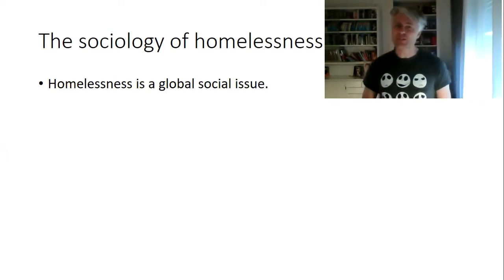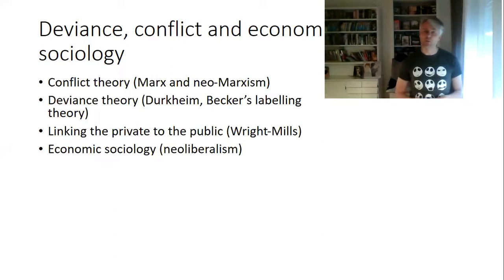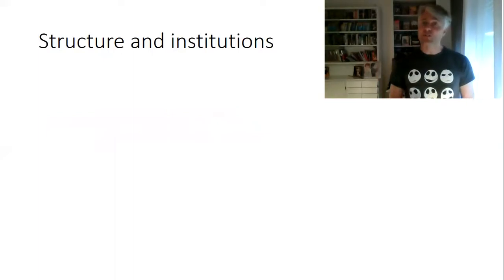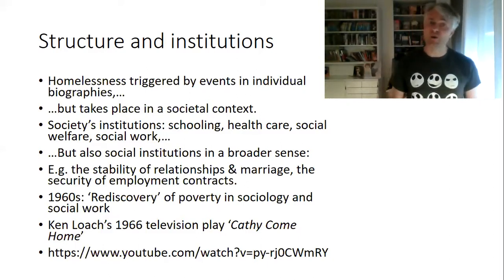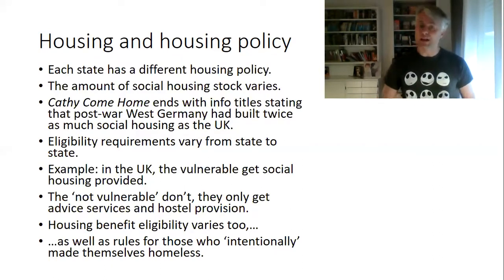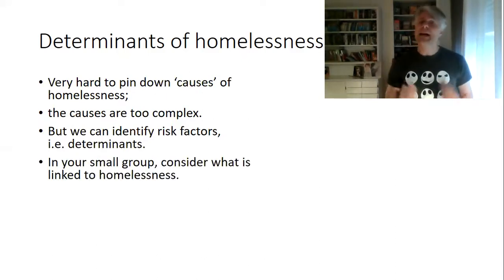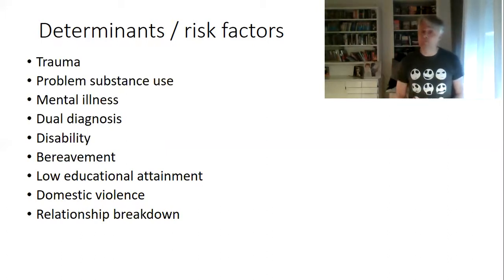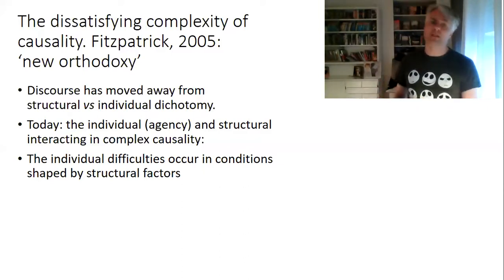Homelessness 2 of 3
PB 26 Contemporary Social Issues, unit 11 week 11 video 2
Thinking about homelessness. There are three videos in total: in the first we consider the definitions of home and homeless; in the second we investigate the causes of homelessness; in the third we think about homelessness services, and how it is to work in this field. Watch this simultaneously with a (phone, zoom or skype) partner, as you will be invited to frequently pause and discuss questions.
Magnus Frampton teaches social work and English for specific purposes (social work) courses. He is author of the English-language self-study book/ebook, ‘European and International Social Work’, Beltz/Juventa 2018.

T-shirt: I love them all, but my favourite Tim Burton film is actually Big Fish.